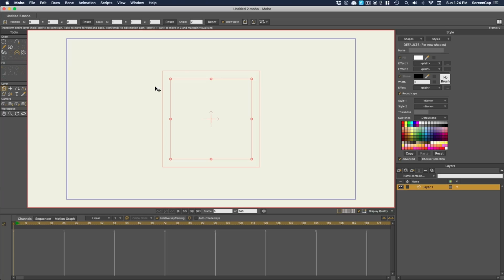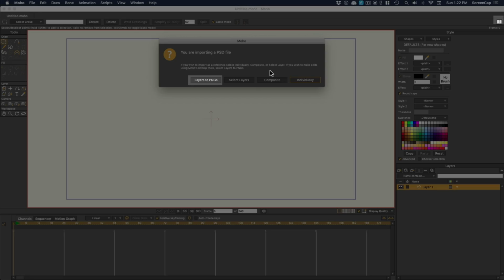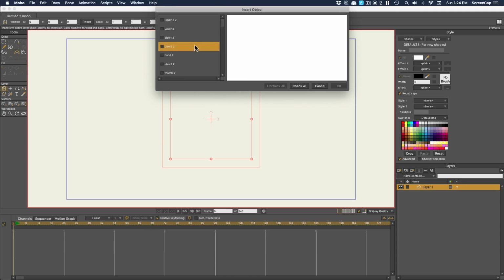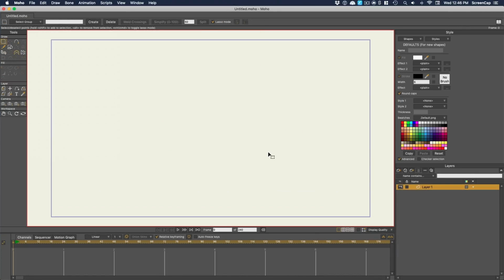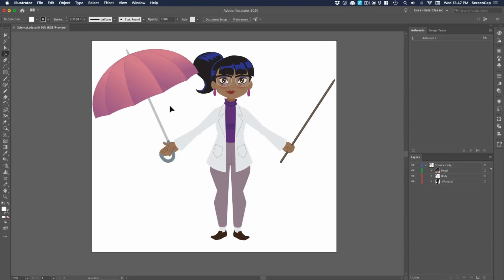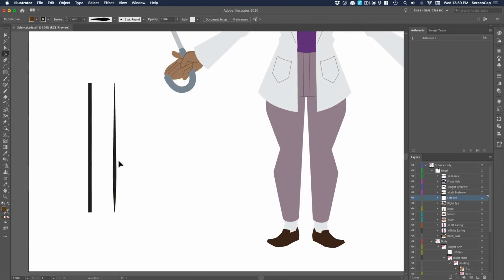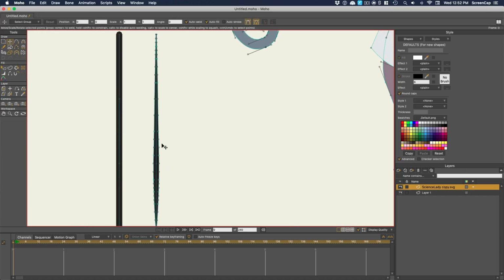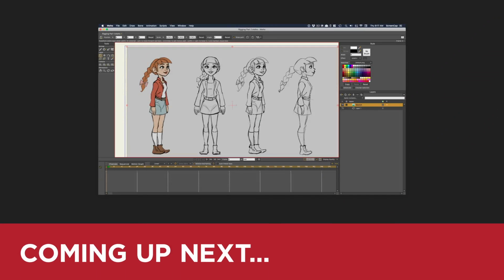05 01 Importing Artwork